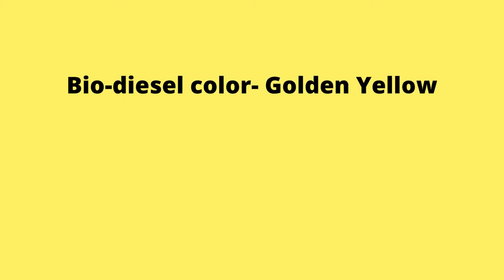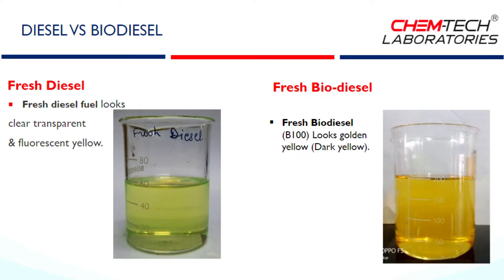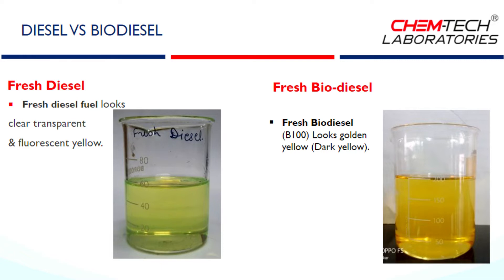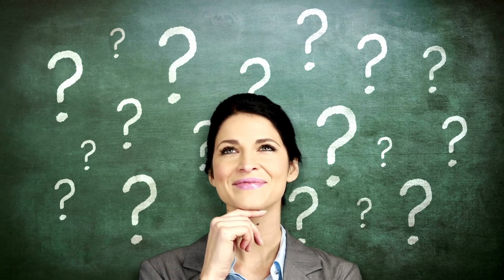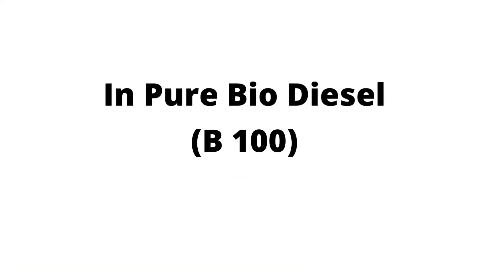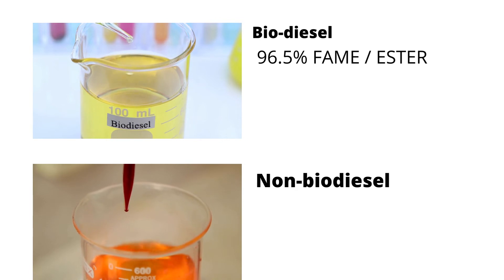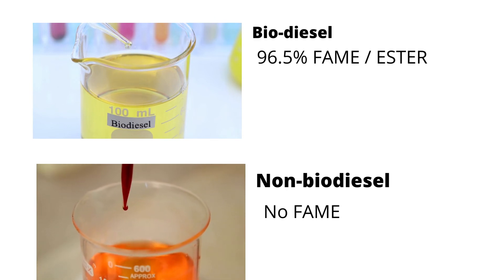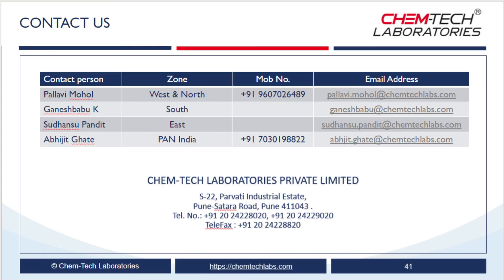What risk in biodiesel | biodiesel problems | Biodiesel vs Diesel | Identification of pure biodiesel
Following are some videos & playlist links-

Dear friends,
 This channel is created for sharing various engineering knowledge,
based on Mechanical engineering, Mechanical maintenance, Industrial maintenance, Automobile engineering, Engines, plant engineering, lubrication engineering, hydraulics, pneumatics, heavy equipment, Earthmovers, marines, mines, etc.